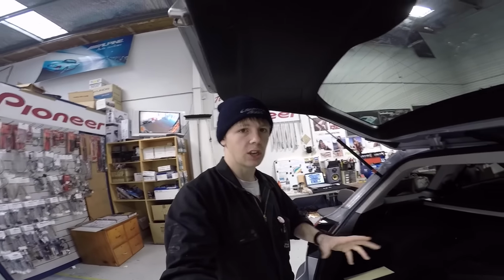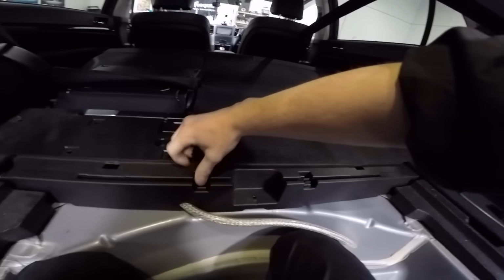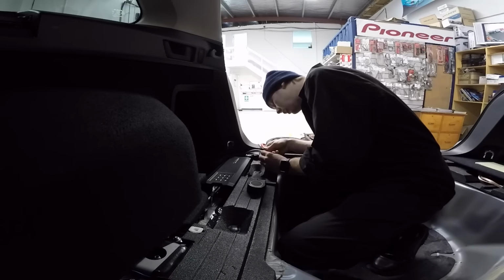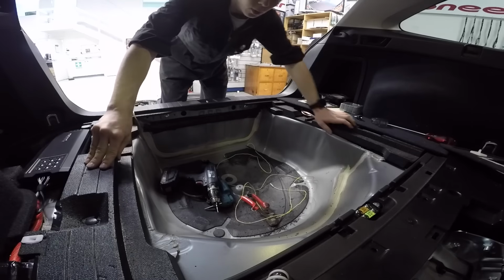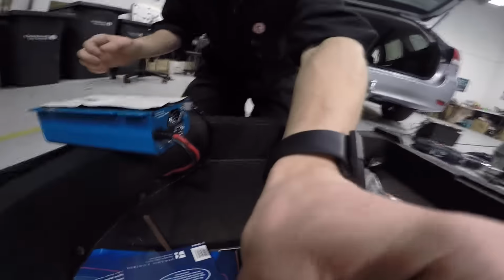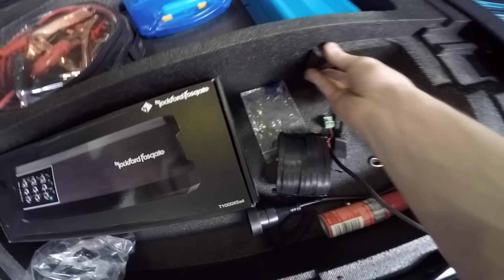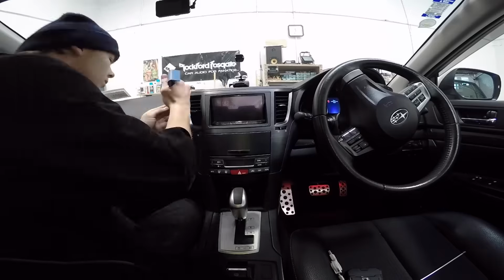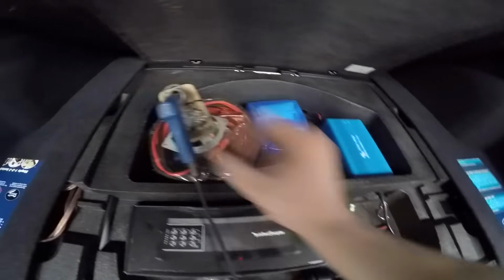Project Legacy: Rockford Fosgate T1000X5AD POWERED UP!